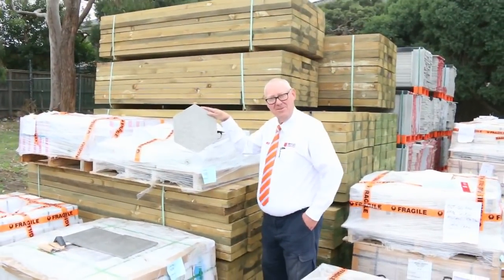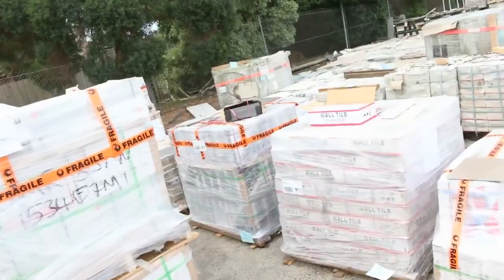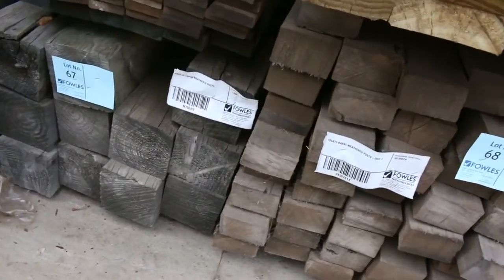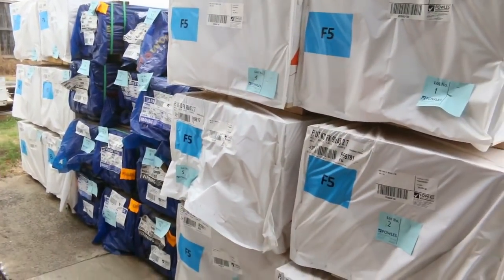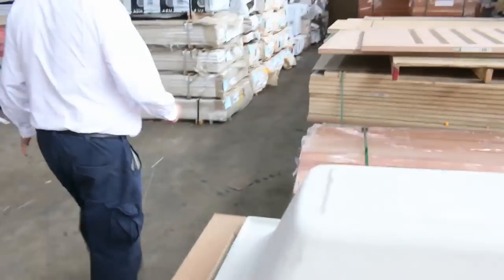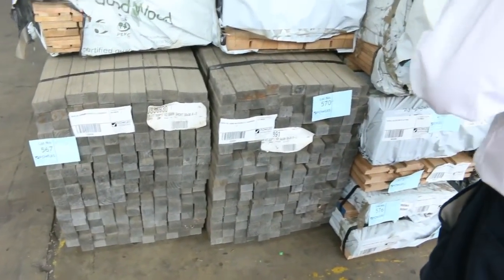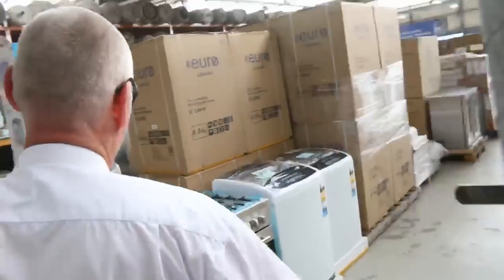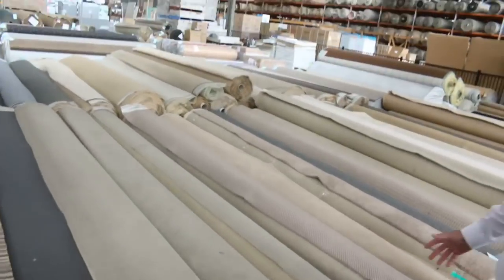Timber Auction 18 April